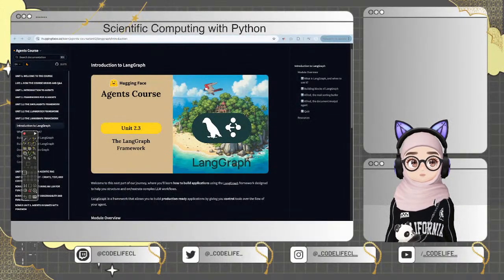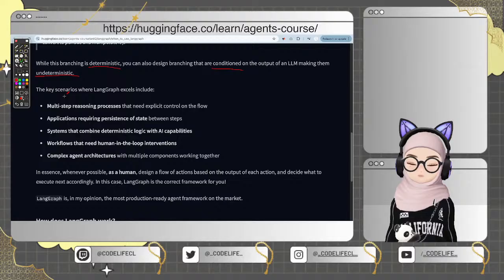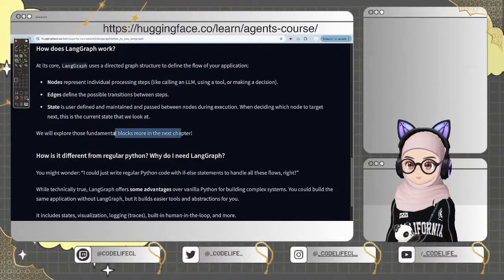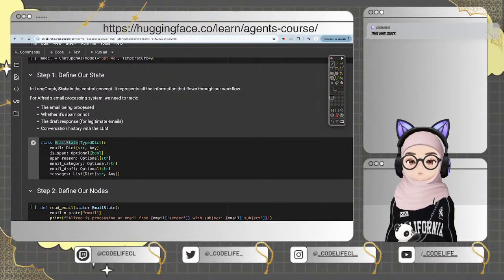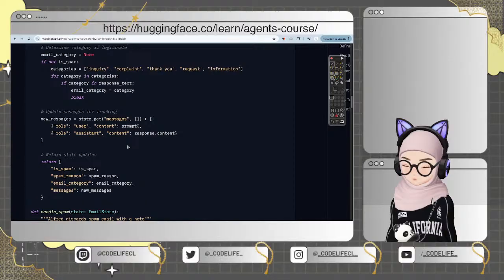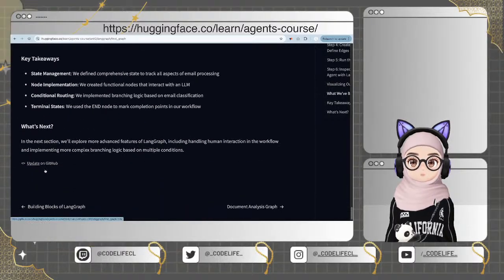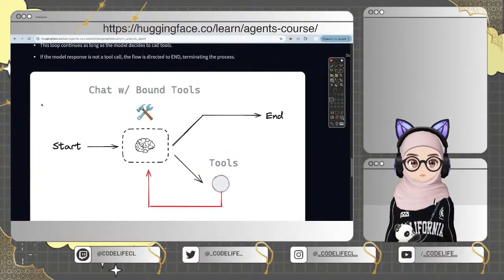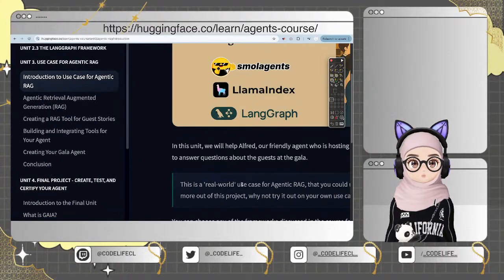[15] Introduction to LangGraph | 🤗 AI Agents Course | HuggingFace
Welcome to this second unit, where we’ll explore different agentic frameworks that can be used to build powerful agentic applications.

Welcome to this next part of our journey, where you’ll learn how to build applications using the LangGraph framework designed to help you structure and orchestrate complex LLM workflows.

LangGraph is a framework that allows you to build production-ready applications by giving you control tools over the flow of your agent.

timestamps
00:00:00 intro music
00:10:00 intro yapping
00:13:42 langGraph unit
00:35:58 self study advice time!
00:48:45 langGraph unit cont.
01:44:40 break time!
01:51:20 langGraph unit cont.
2:18:48 planning for this week and yapping
2:31:17 outro music
Join me on learning Machine Learning and Artificial Intelligence by taking the HuggingFace's AI Agents course together!

 I'm here, I'm everywhere!
Tools:
Streaming: OBS  and Resream.io
Vtubing: ZEPETO